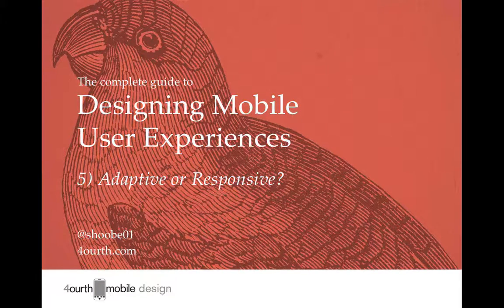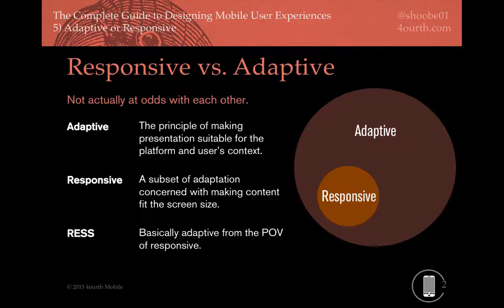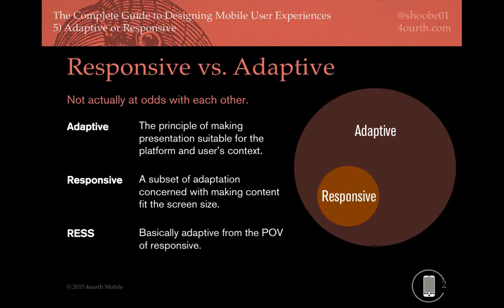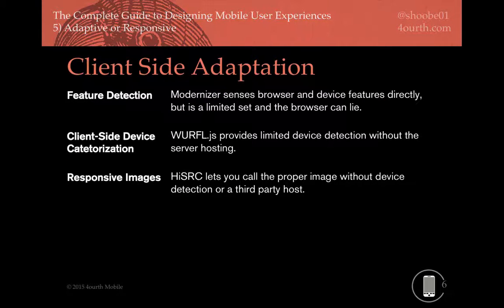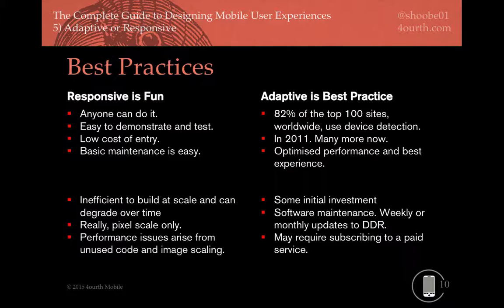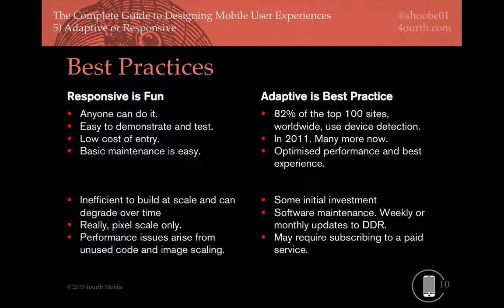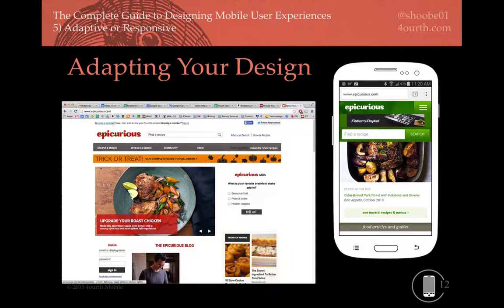The Complete Guide to Designing Mobile UX, Part 5 - Adaptive or Responsive?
And now, we're going the other way, and assuming we need a mobile website. You will learn the pros and cons of adaptive and responsive, find out what adaptive is if you didn't know, and learn a lot of other choices you are presented (like separate site) are old, or red herrings. You will be able to talk more intelligently about what choice is best for you to build, maintain and make money with.

Watch the Video for part five, and when done...

Among other things, In these exercises I provide an abbreviated checklist or worksheet to help determine if you can live with responsive, or need to add adaptive techniques into your product.